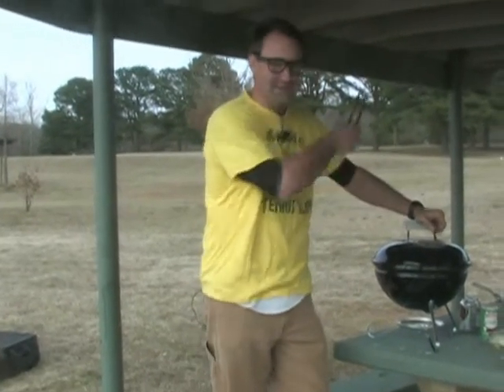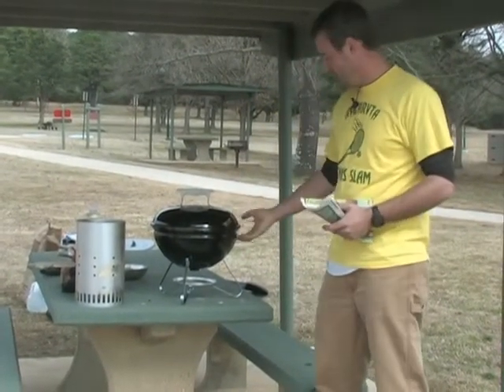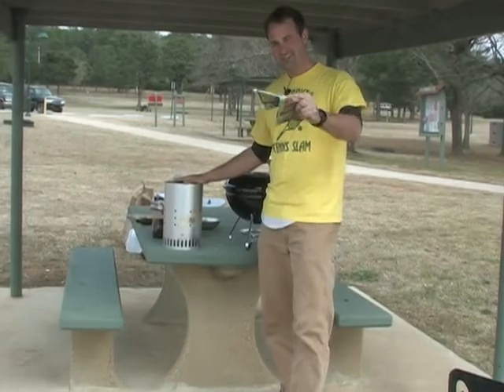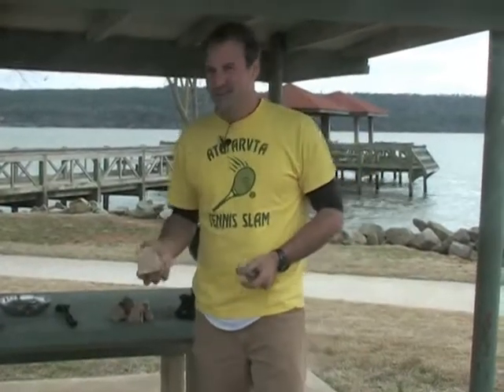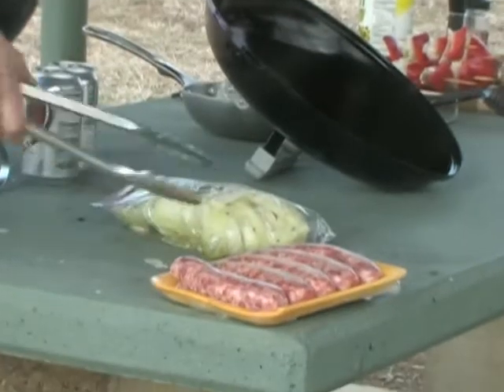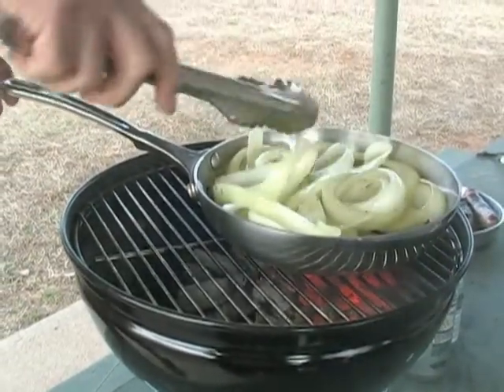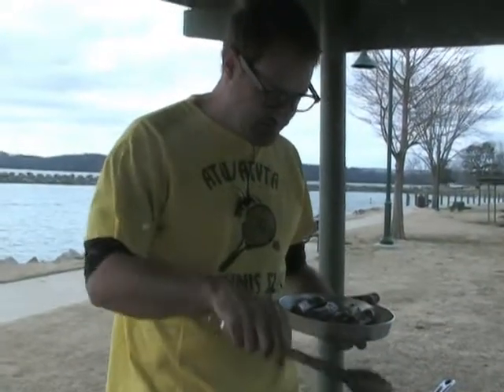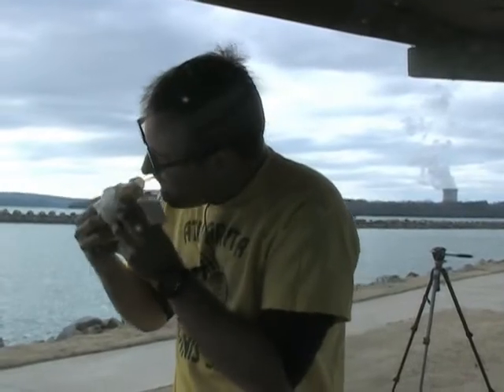Johnny bbq you tube edition.mpg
EDITING PROJECT FOR COLLEGE OUT TAKES FUNNY VERSION COOKING WITH JOHNNY BBQ